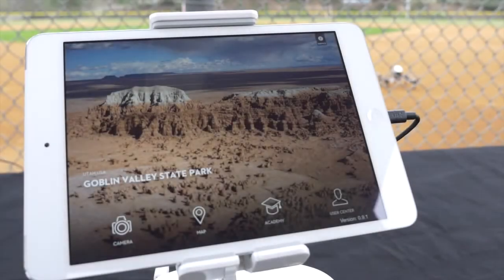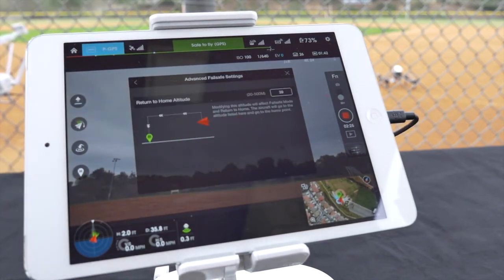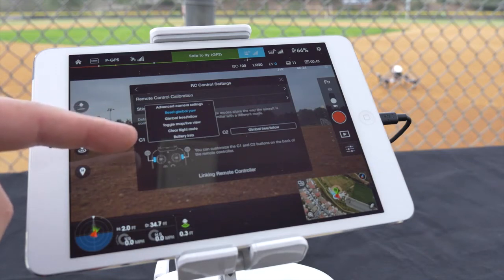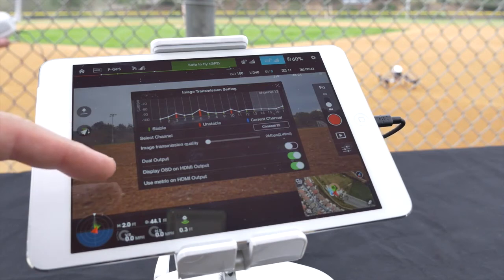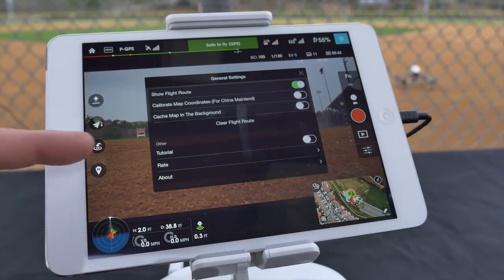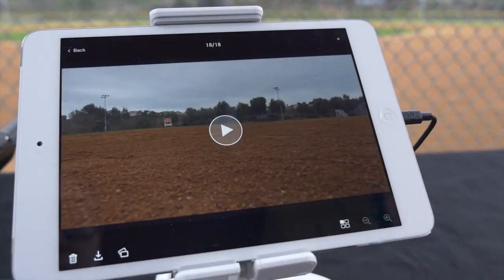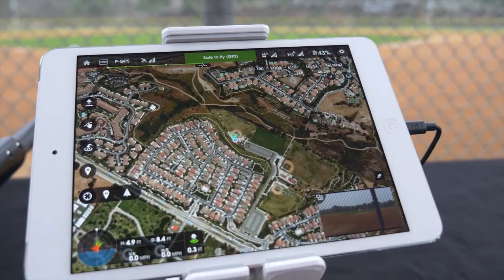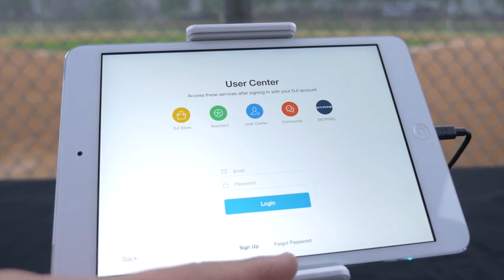DJI Inspire 1 Pilot Ap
經銷商: 環球電器行
Showroom: G/F 214Sai Yeung Choi Street, kowloon
陳列室: 香港九龍太子西洋菜街214號地下
交通: 太子地鐵站(B2 EXIT出口)